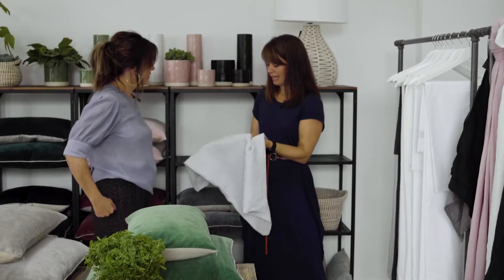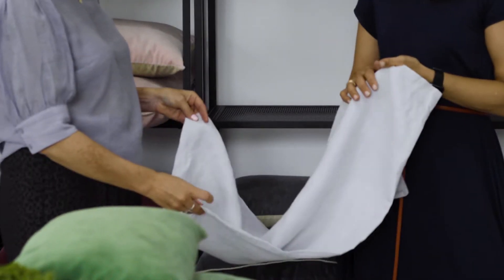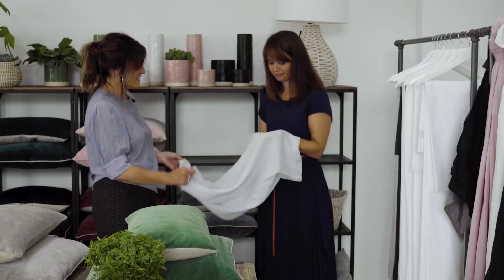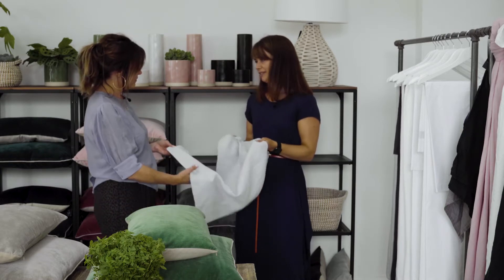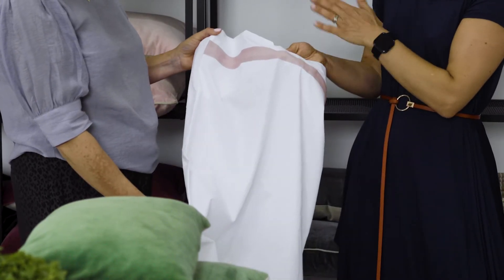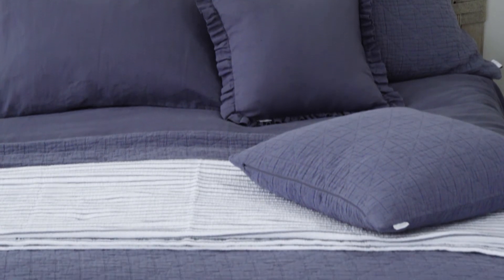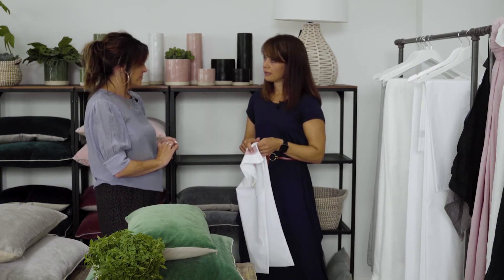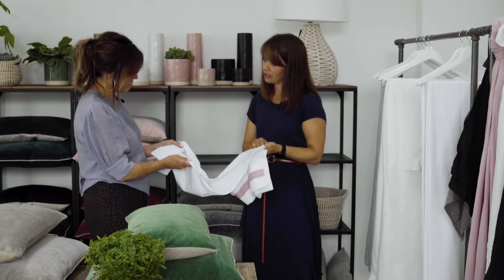The stylish range of bed linen from ALSO Home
A wonderfully refined range of simple, stylish bedlinen, bedspreads, throws and cushions. From garment washed supersoft 100% linen bed linen to cotton percale ruffles we have a beautiful collection of bed linen to suit your room. Choose velvet, or linen cushions and layer the designs to your heart's content to create your own unique style. We have a lovely range of bedspreads and throws in cotton for the finishing touch.